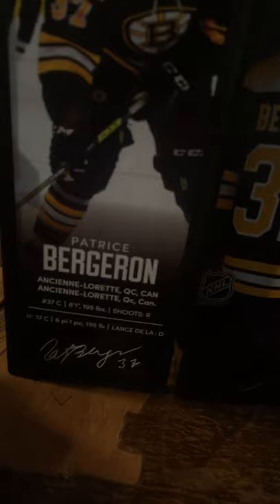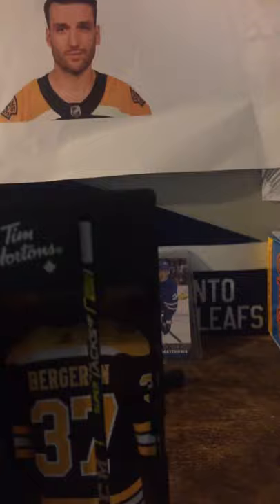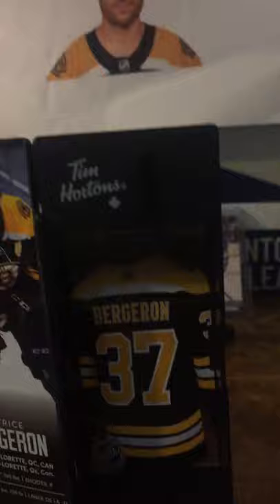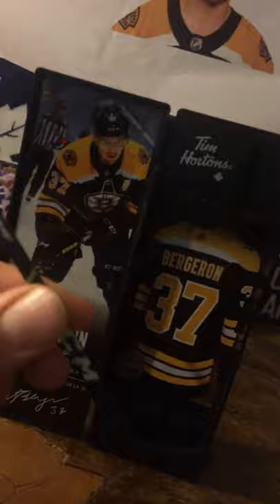Patrice Bergeron Tim Hortons Hockey Stick Box!!!!!(super cool)!